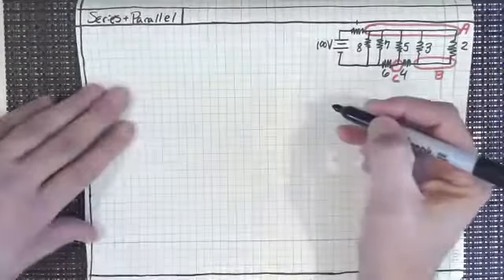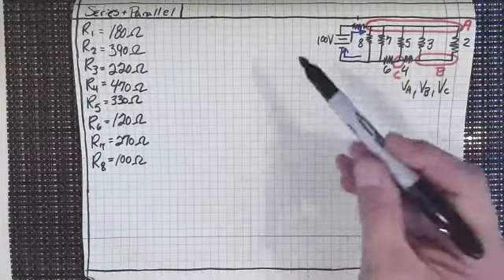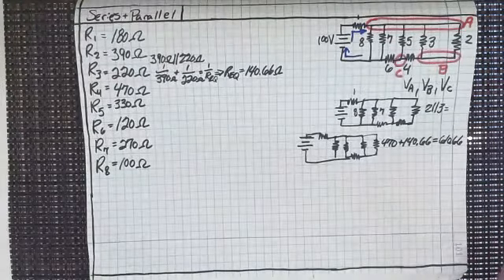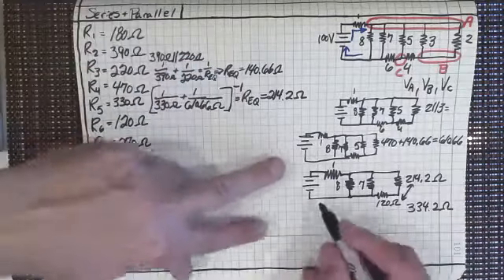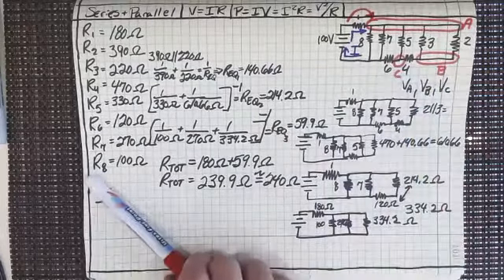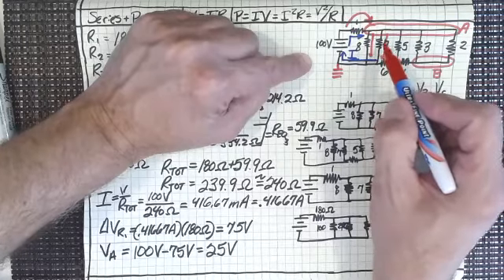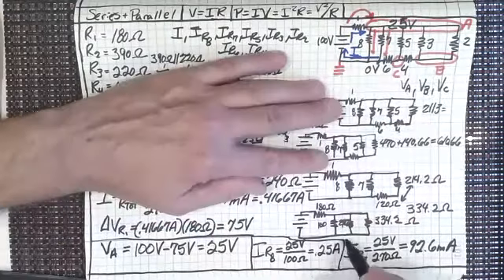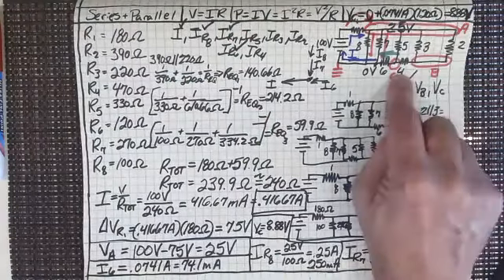DC Network Theory Lecture 9 Circuit Simplification and Analysis